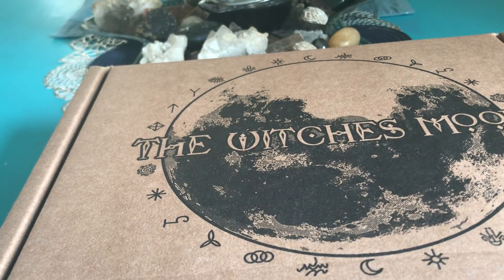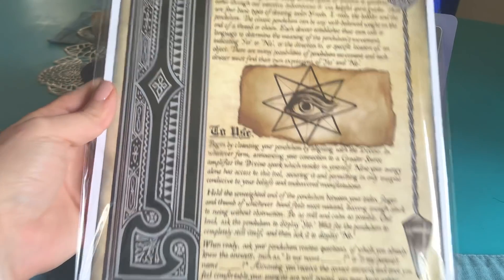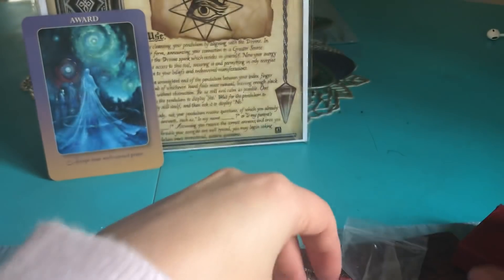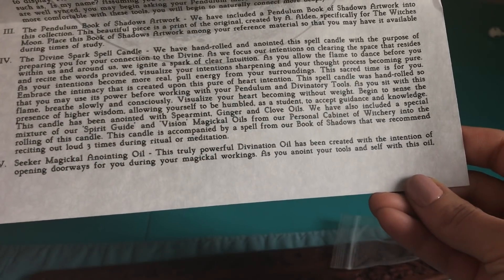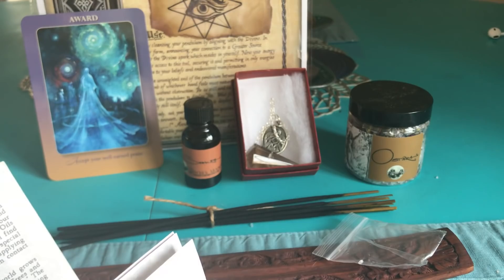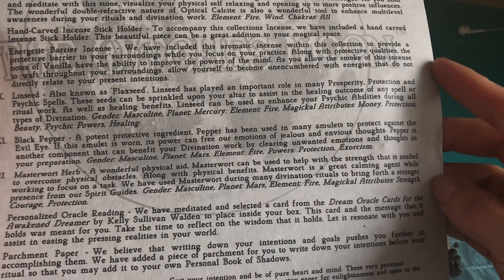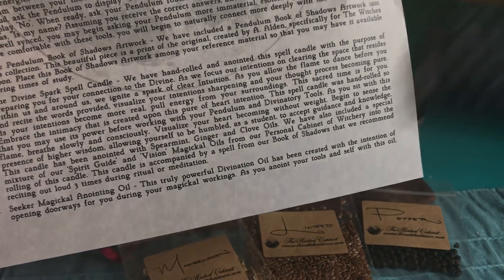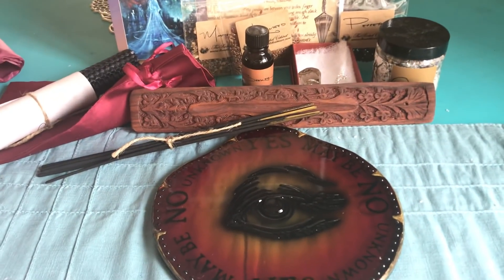The March 2019 Witches Moon Box 👁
Another fantastic box!
This box is $54, price includes shipping for U.S. You can get find them @